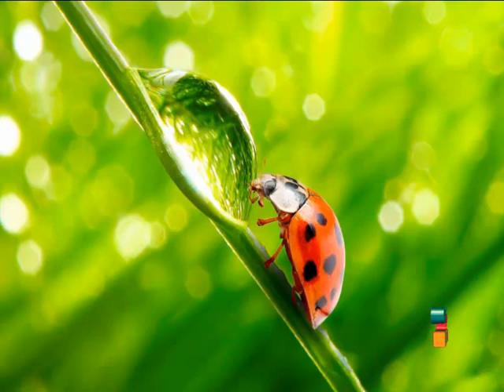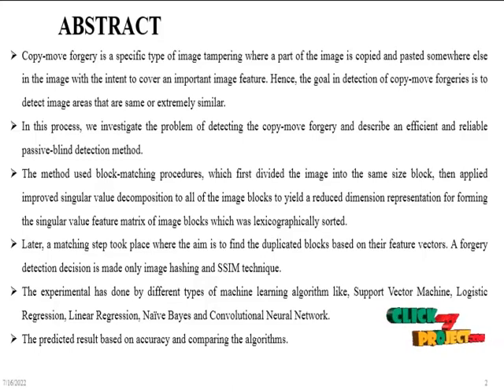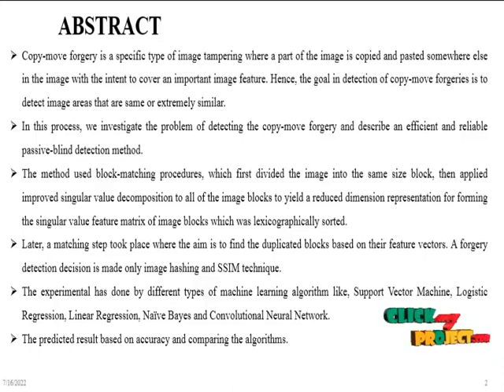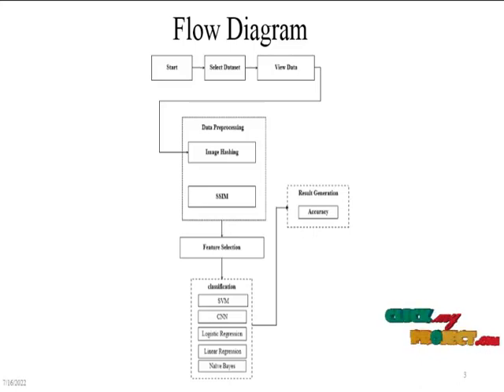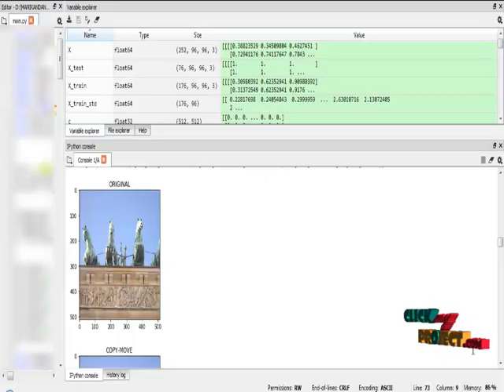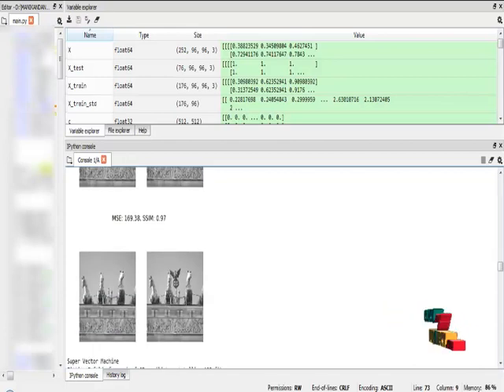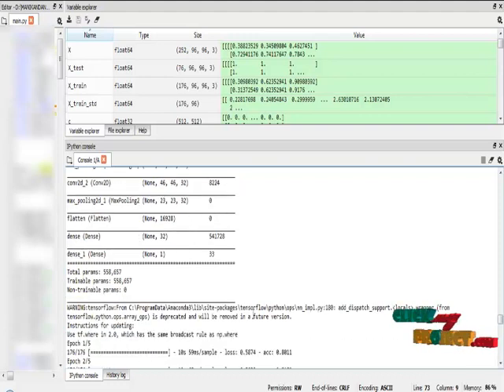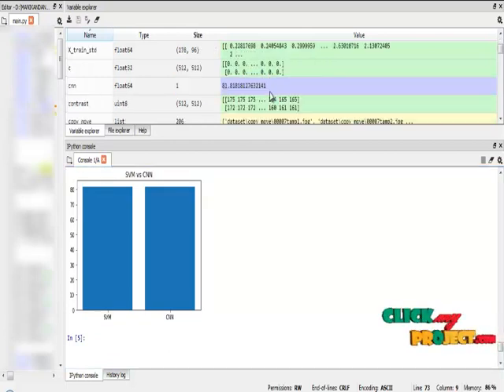Python Image Processing Project - Copy-Move Image Forgery Detetcion - ClickMyProject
Copy-move forgery is a specific type of image tampering where a part of the image is copied and pasted somewhere else in the image with the intent to cover an important image feature. Hence, the goal in detection of copy-move forgeries is to detect image areas that are same or extremely similar.
In this process, we investigate the problem of detecting the copy-move forgery and describe an efficient and reliable passive-blind detection method.
The method used block-matching procedures, which first divided the image into the same size block, then applied improved singular value decomposition to all of the image blocks to yield a reduced dimension representation for forming the singular value feature matrix of image blocks which was lexicographically sorted.
Later, a matching step took place where the aim is to find the duplicated blocks based on their feature vectors. A forgery detection decision is made only image hashing and SSIM technique.
The experimental has done by different types of machine learning algorithm like, Support Vector Machine, Logistic Regression, Linear Regression, Naïve Bayes and Convolutional Neural Network.
The predicted result based on accuracy and comparing the algorithms.

Including Packages
* Base Paper
* Complete Source Code
* Complete Documentation
* Complete Presentation Slides
* Flow Diagram
* Database File
* Screenshots
* Execution Procedure
* Readme File
* Addons
* Video Tutorials
* Supporting Softwares

Specialization
* 24/7 Support
* Ticketing System
* Voice Conference
* Video On Demand *
* Remote Connectivity *
* Code Customization **
* Document Customization **